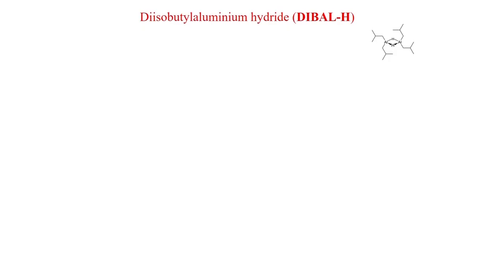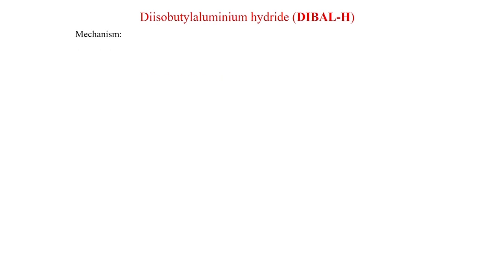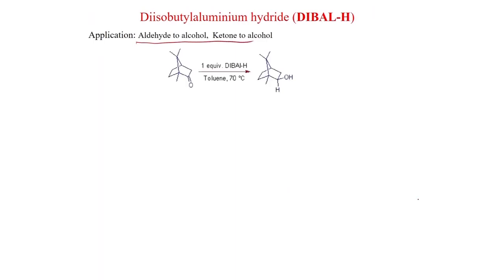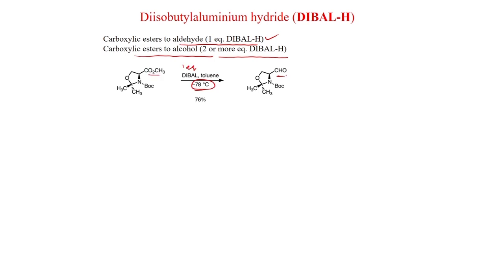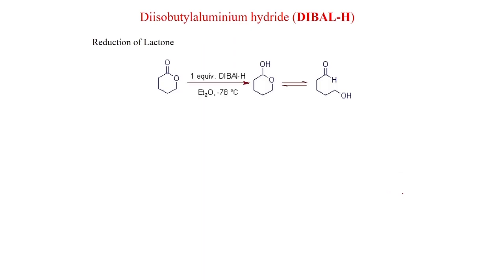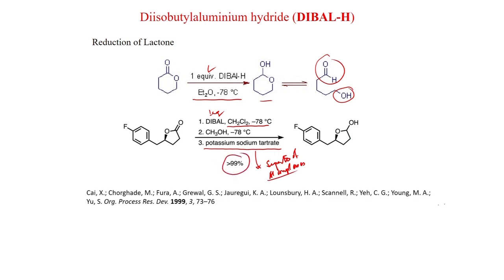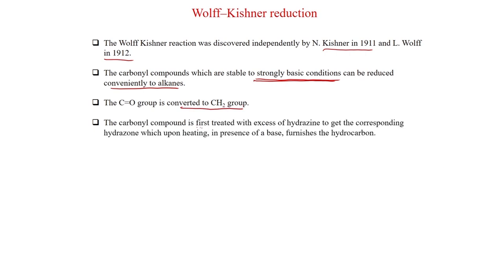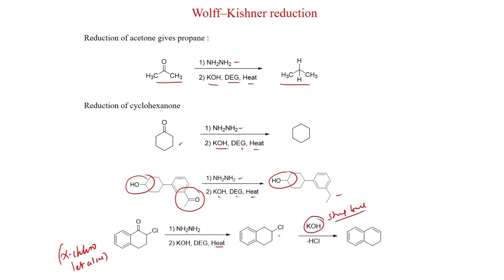Al, Zn and Li BASED REAGENTS FOR REDUCTION